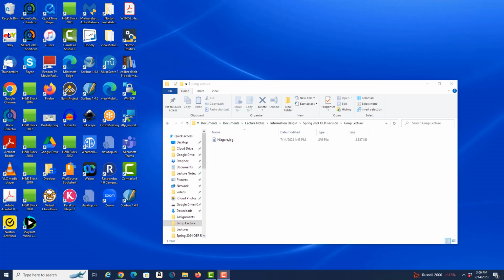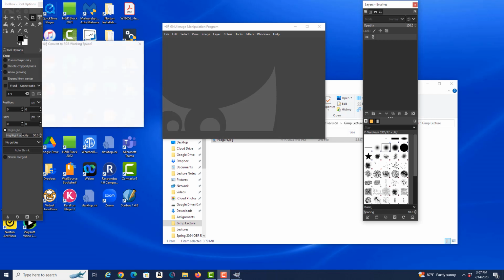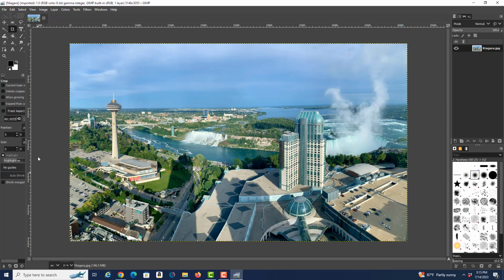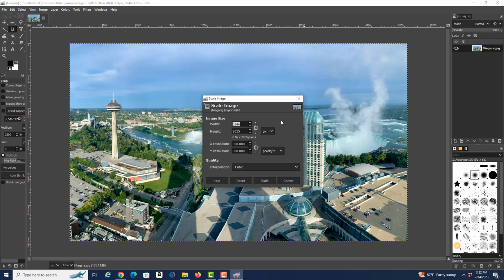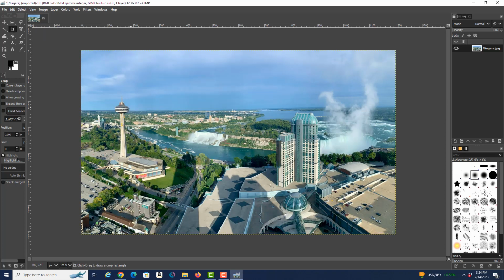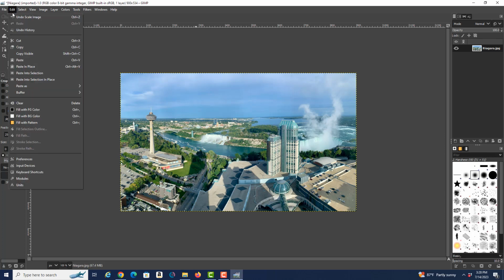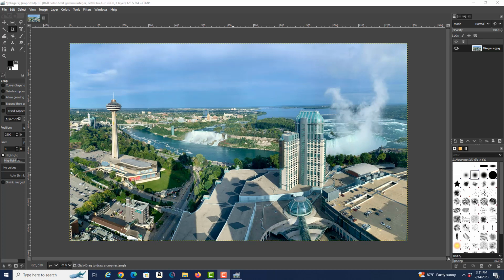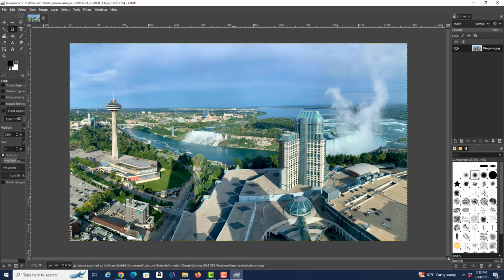GIMP Resize Photo 2 10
This video explains how to resize a photo using GIMP 2.10